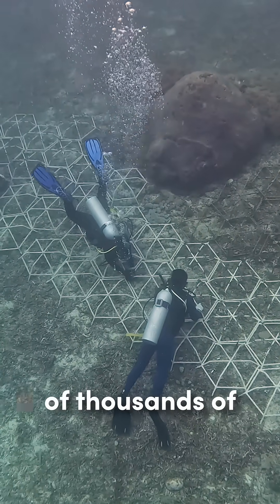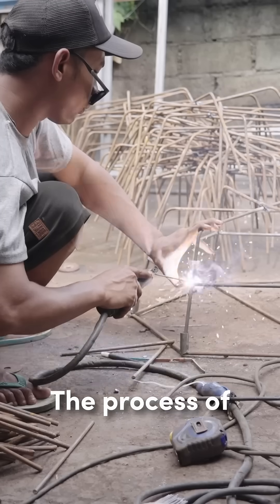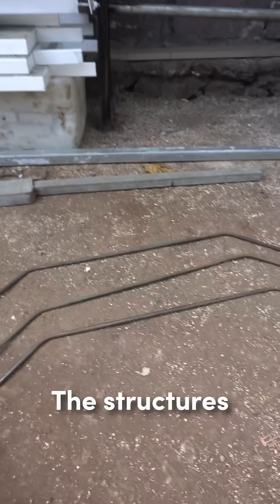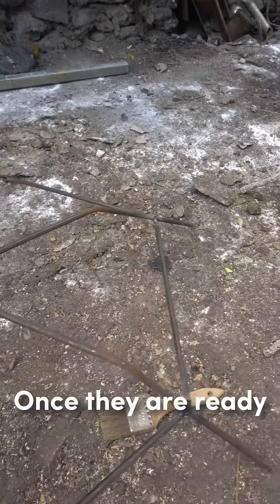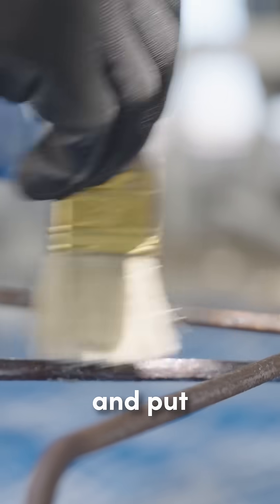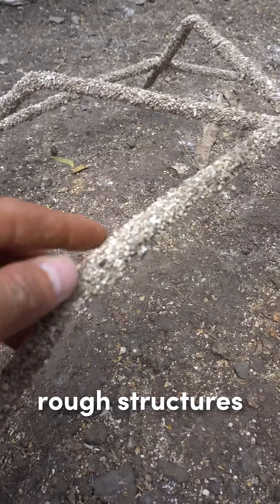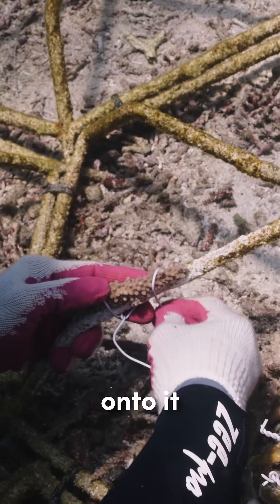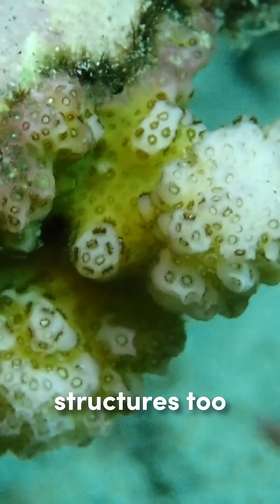How we make our reef restoration structures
Our reefs are made up of thousands of individual structures, and we’re placing more every day, but you might be wondering how we go about building these.
The process starts with these metsl rebar, which are welded together into a hexagonal structure for stability underwater. After this, we then coat these structures in resin and coral sand to act as a substrate for coral to attach onto.
Once they’re ready, we place these structures underwater and attach coral fragments from a nearby healthy reef using zip ties, although we’re trialling other attachment methods to replace these.

We monitor and maintain these over time, and eventually the coral attaches fully to the structure, grows over the zip ties, and starts to form a healthy, thriving reef.
And the structures aren’t just good for coral to grow onto with our help, we’ve even started seeing some natural recruits growing on them too!